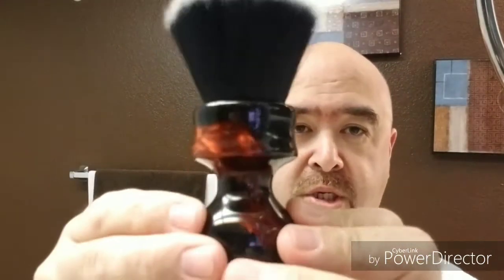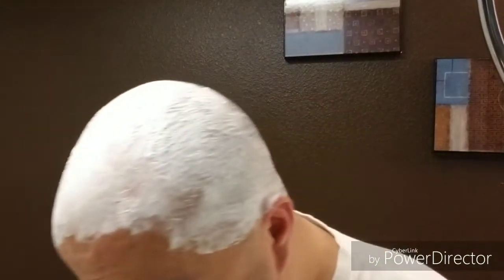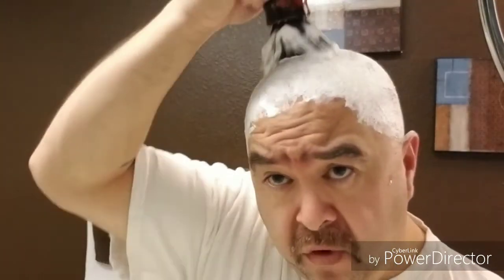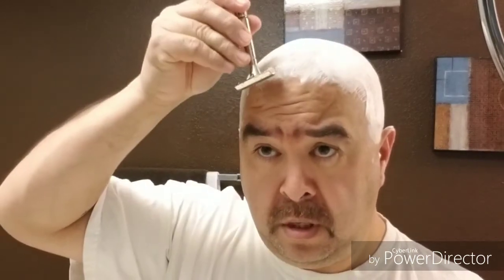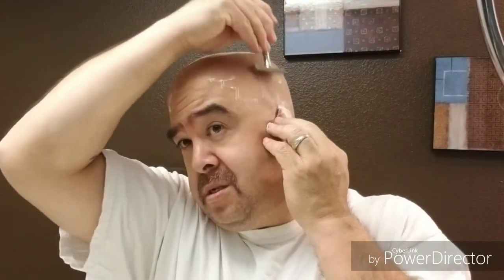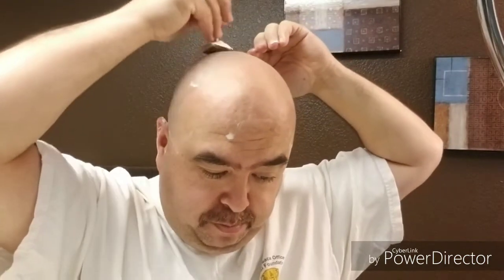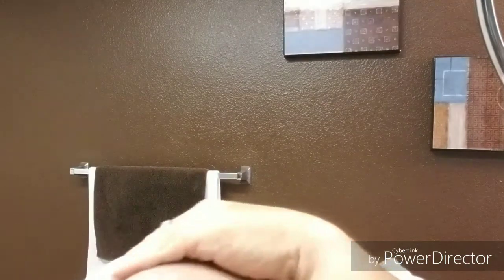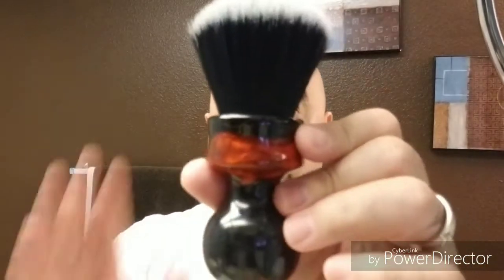PAA "Tea Party 508" - Turn_N_Shave Brush - Gem Micromatic